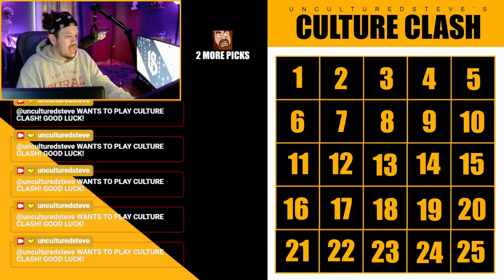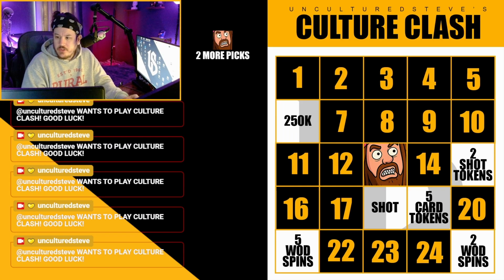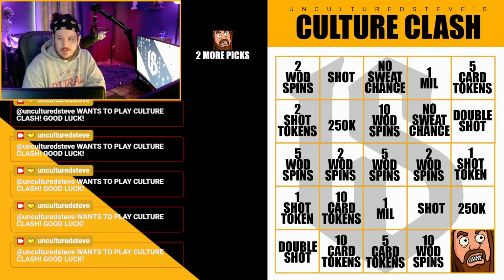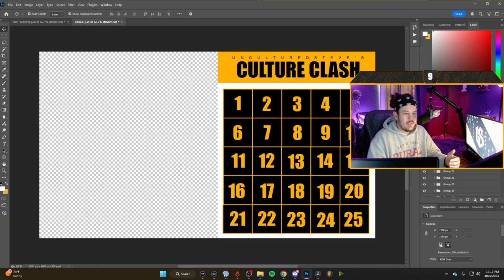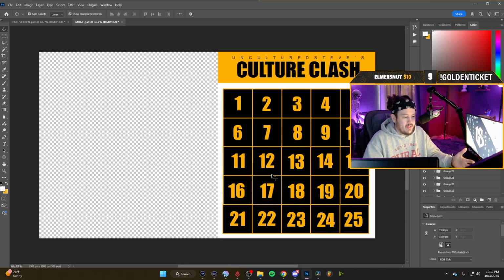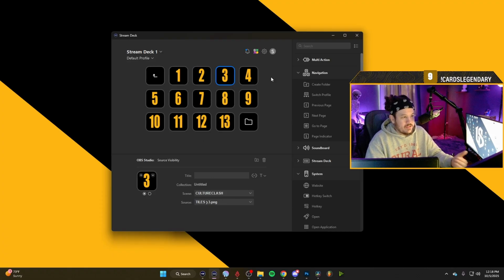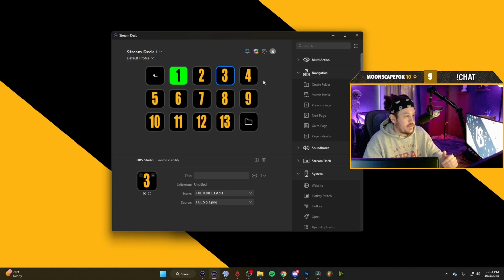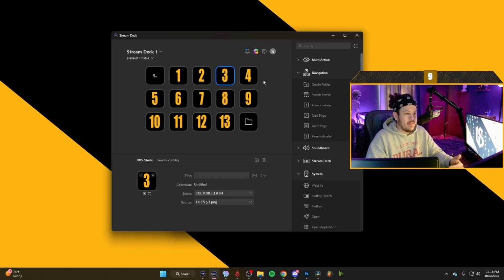LOTTERY TICKET CHANNEL POINT GAME FOR TWITCH || TUTORIAL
In this video, I show you how to play Culture Clash, a lottery ticket–style game I built for Twitch! Pick 5 numbers (1–25), reveal the prizes, and if you find matching ones — you win!